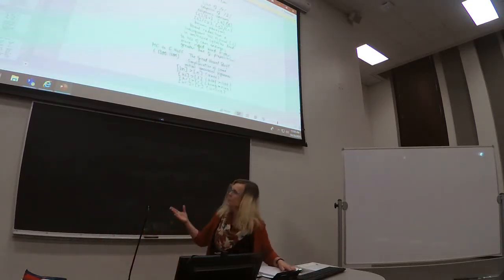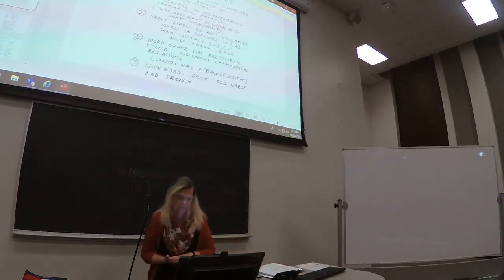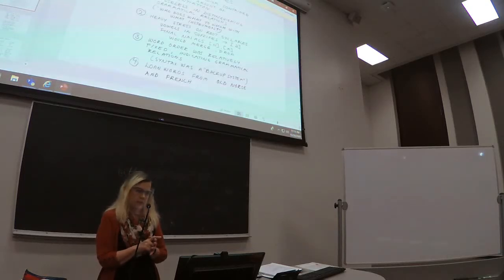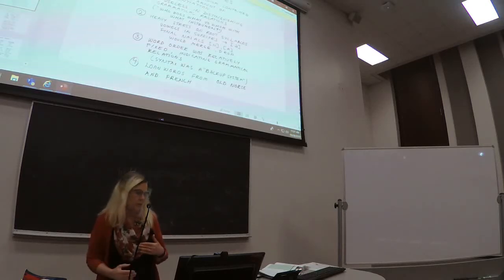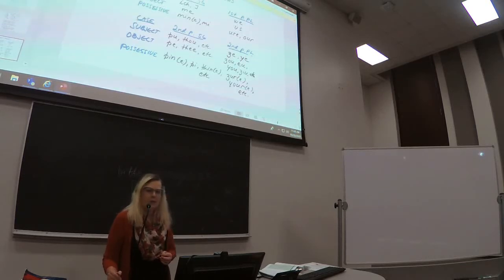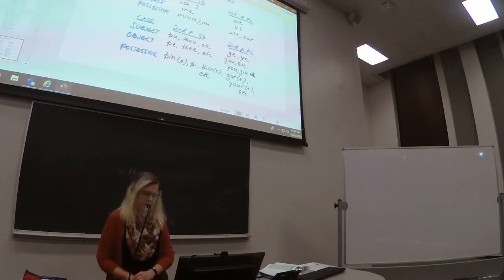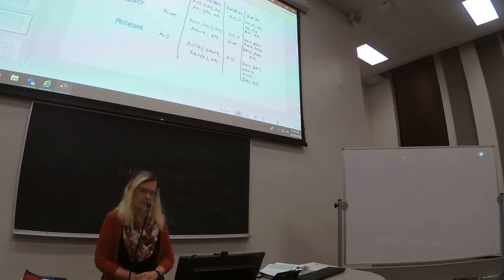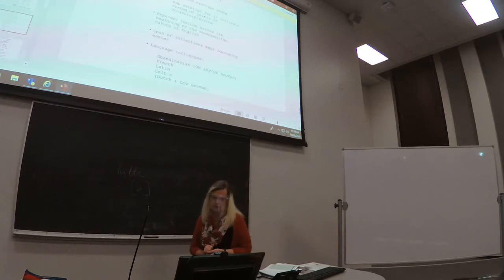History of English: Lecture 12: Middle English Continues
Dr. Halmari introduces her "History of English" students to internal language changes that happened during the Middle English period.